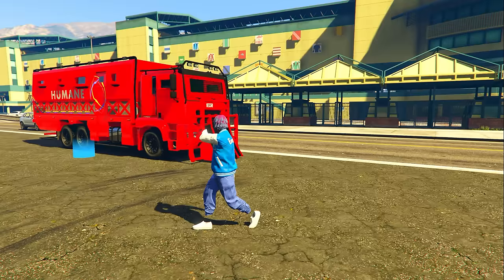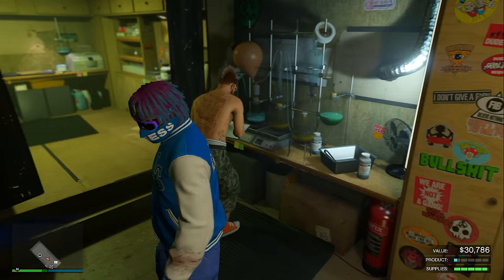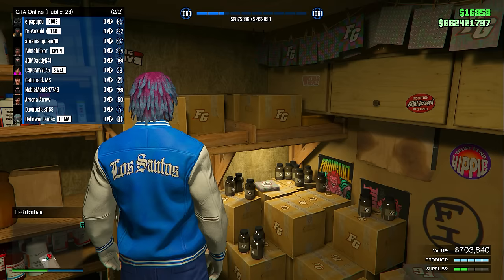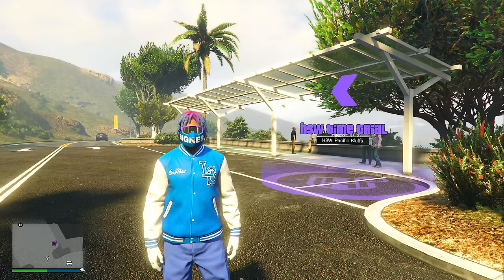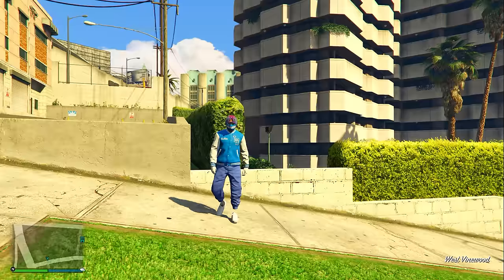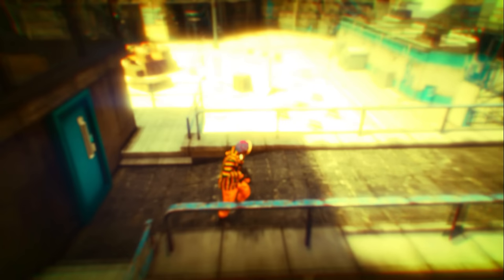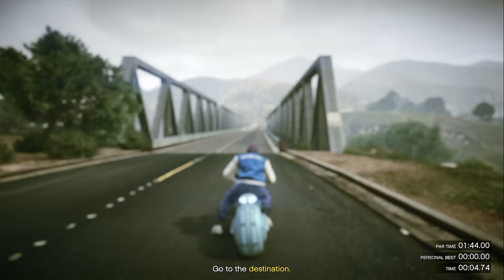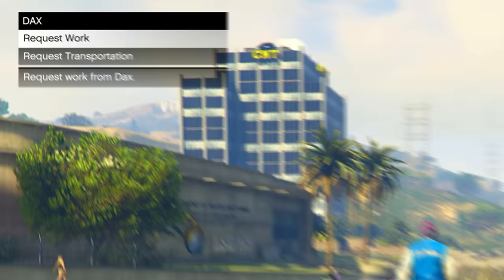FASTEST WAYS to Make EASY MILLIONS in GTA 5 Online! (MAKE MILLIONS FAST)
In this GTA 5 Online money methods video I will be showing you all of the best and brand-new money methods to be grinding this week in GTA 5 Online to make yourself millions & millions of dollars very fast and easy! This video will teach you all of the best ways/methods to make money fast in GTA Online. Every week in GTA online there are brand new ways/methods to make money quick in game and I will be showing you all of the best money methods for this week right now.

These amazing GTA 5 Online money methods can make players very easy millions in GTA Online done correctly; all these money methods have either double money or triple money bonuses which makes the payouts pay more than normal so they should help you make money very fast compared to how much money they would normally pay. This week is filled with lots of great ways to earn fast money in GTA Online!